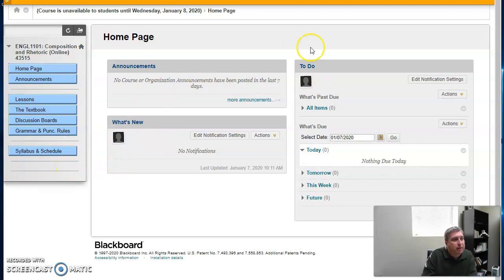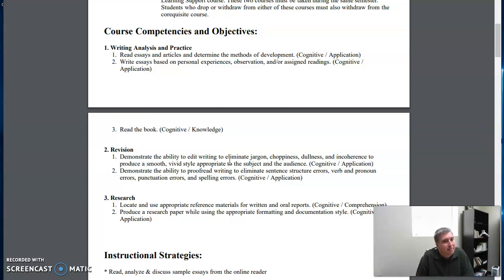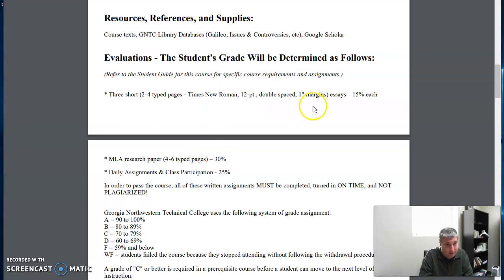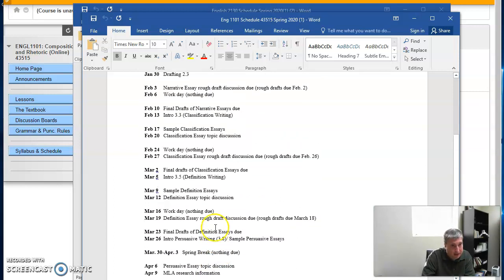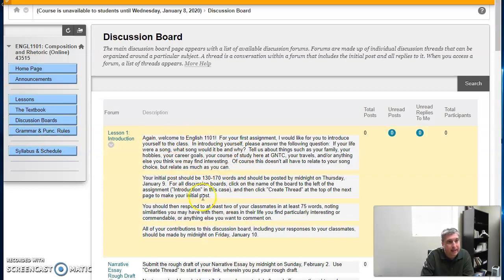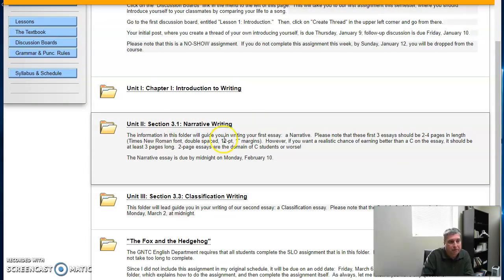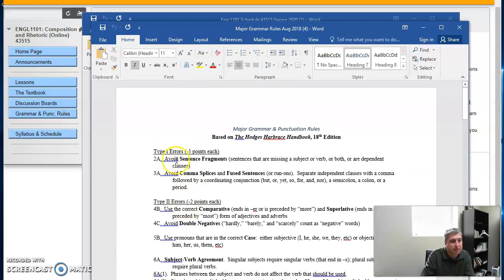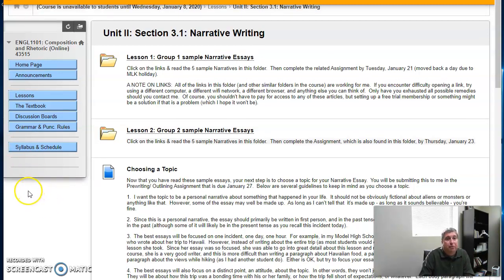Eng 1101 Spring 2020